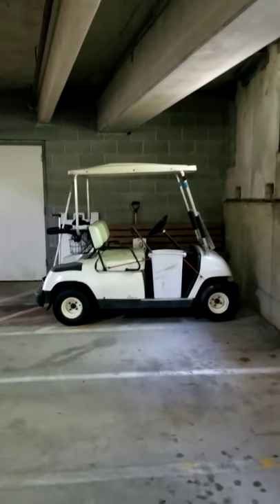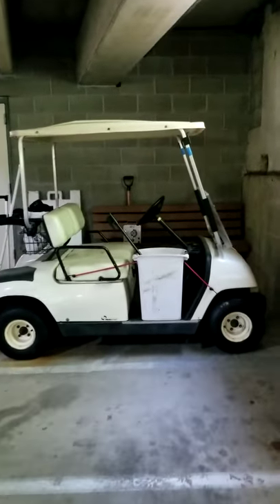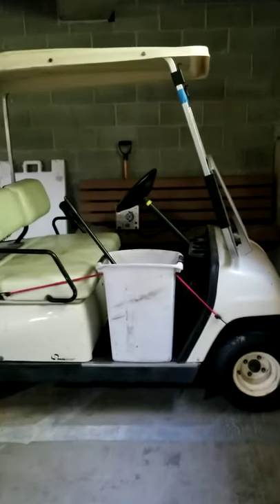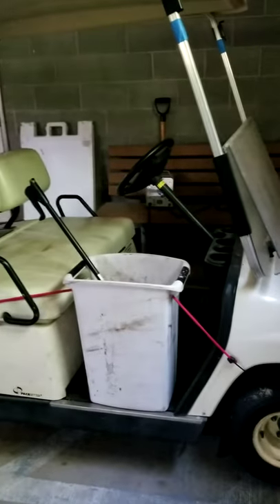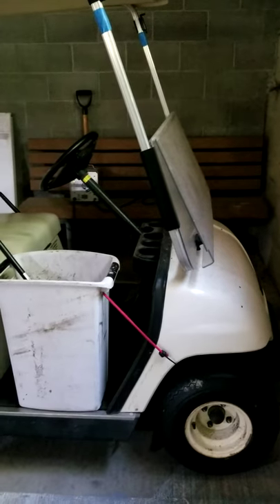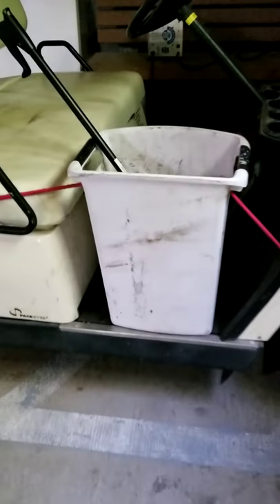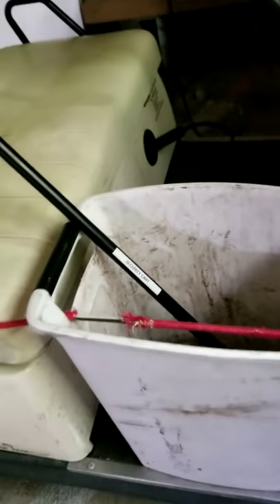Johnny Reviews Everything: SECURITY GOLF CART!!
In this episode of JOHNNY REVIEWS EVERYTHING, Security Officer Johnny reviews a security golf cart!!
Final rating? 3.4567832 turtles/5.8 lions